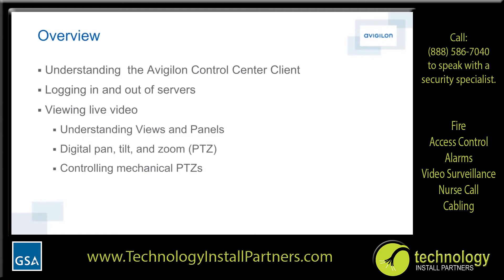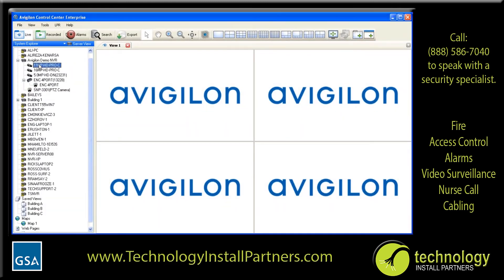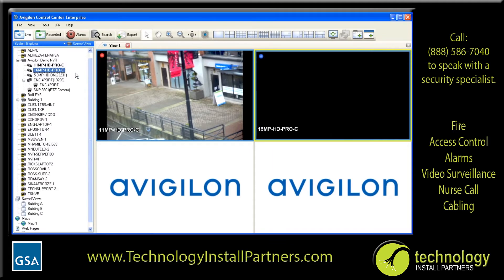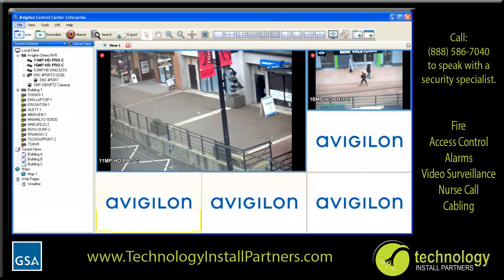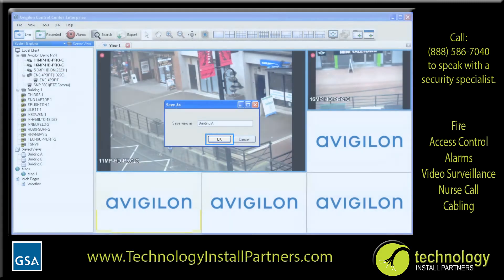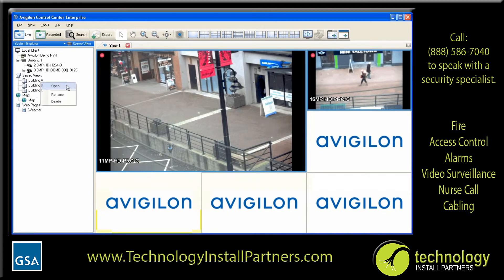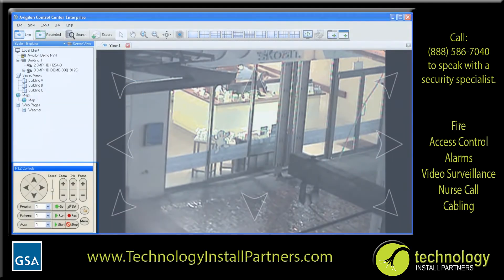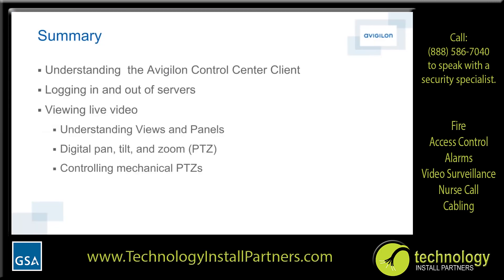Module 1: Introduction to Avigilon Control Center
Avigilon University Module 1: Get an introduction to the Avigilon Control Center Client and viewing live video